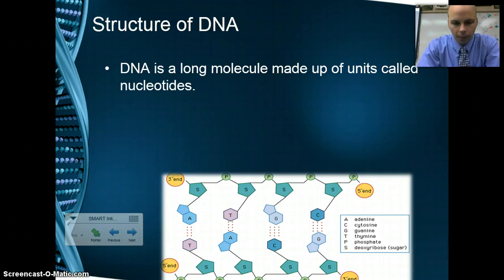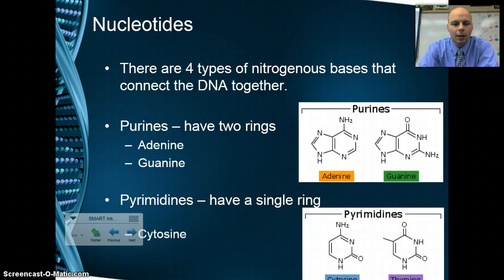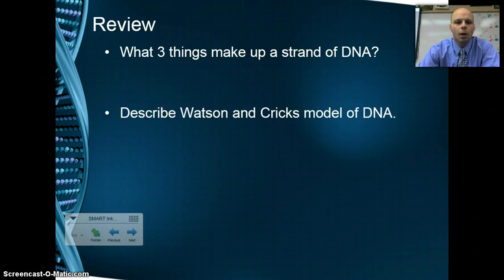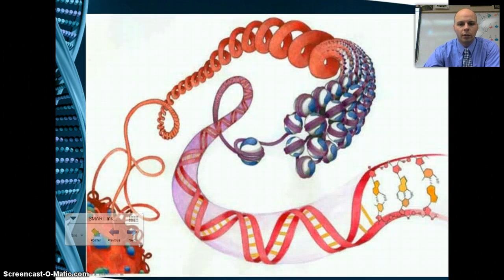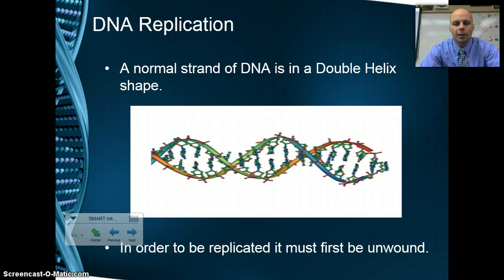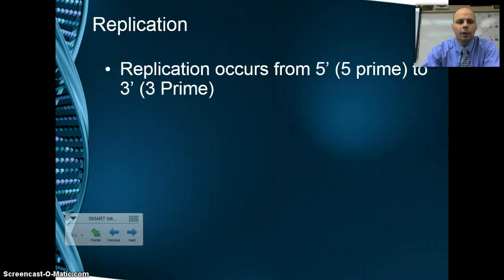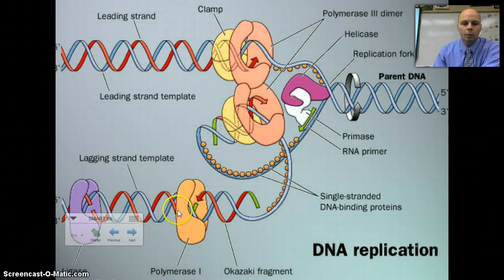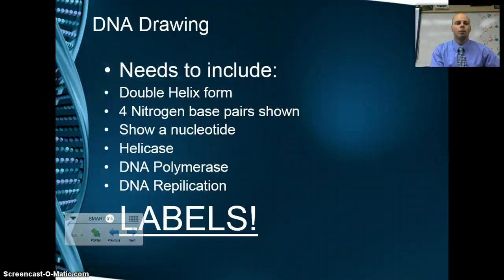Notes: 12.2 - DNA Replication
DNA Structure and DNA Replication Introduction